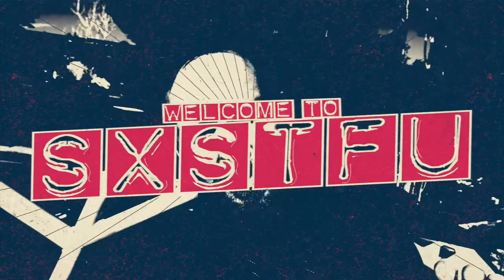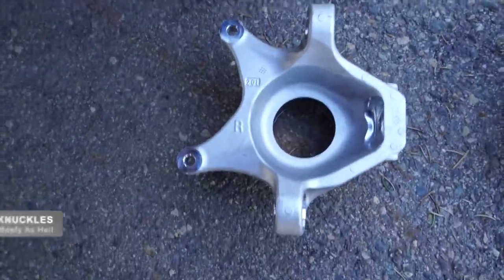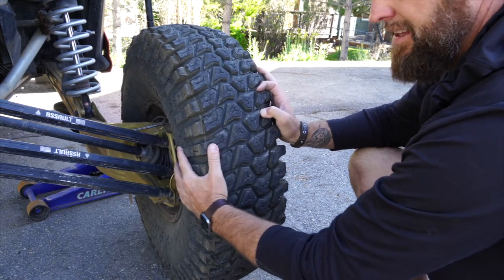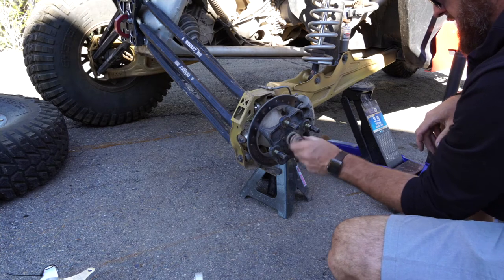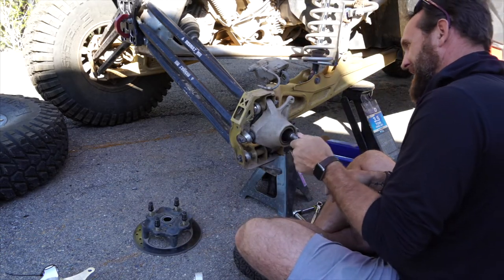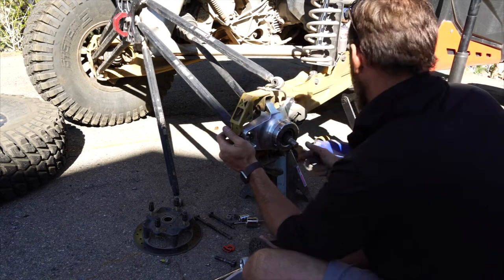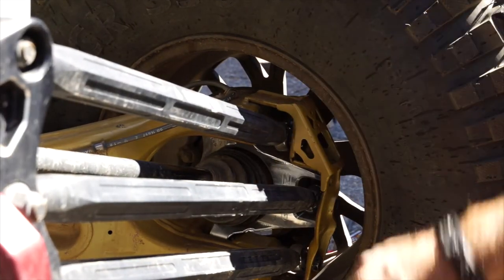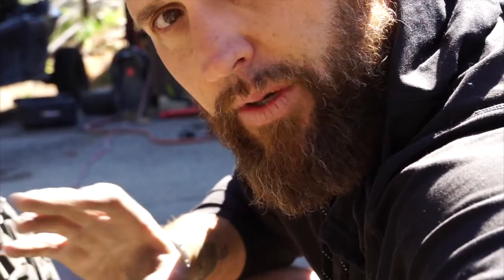Can Am knuckle swap ZRP and shock therapy fail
Rear Can-Am knuckle fix. Have you ever felt as though the rear end of your Can-Am X.3 maverick is washing out? This is something that has been pretty common on the rear knuckles of both the two seat and MAX model machines. I don't know if it was as much of a problem on the 120 hp engines, but the 172 and up models will definitely have issues with the rear end.

There are a number of different kits out there to correct this, one is the shock therapy double shear knuckle kit for the Can-Am X.3. I had this in place and the rear end still wallowed out. If you feel as though you are going down the highway and the machine is riding like an old Cadillac, you may have a problem with a worn out or wallowed out knuckle.

Today I am showing you the damage to the rear knuckles, as well as doing an install on the ZRP double shear billet Can-Am rear race knuckles. Right out of the box these things are heavy, extremely well-built, and look absolutely sexy. It takes about 30 minutes per side to swap out the knuckles.

After getting everything reinstalled and taking it down the street, the problem was 100% solved. The only thing that I need to do is throw some thread lock into the center bolt, or take my grinder to the trailing arms in order to make space for the locking mechanism that comes with the ZRP rear knuckles.

Please make sure that you are following along as we will do repairs on Polaris RZR’s, Polaris generals, and of course on the can ams.

A word, side-by-side's are fun, they are also dangerous. When I say dangerous, yes, you can hurt yourself, but what I'm actually referring to is as soon as you get addicted to them, you will be putting more money in then you should. Any stock side-by-side will be an absolute blast. Just remember, the harder you run these things the more you will have to repair and replace. Shortcomings are easy to find when you are out on the trails on a regular basis.